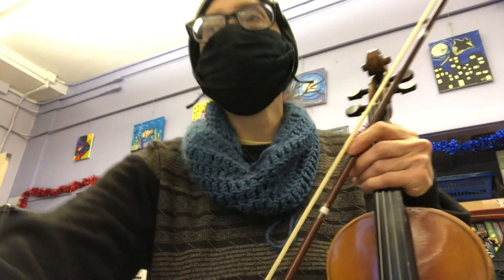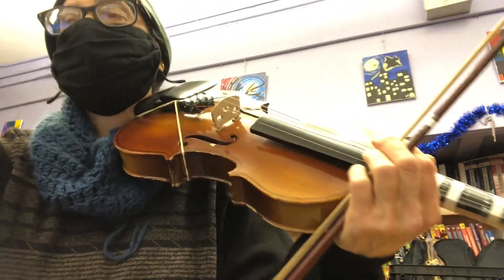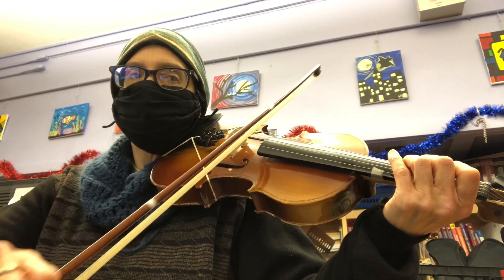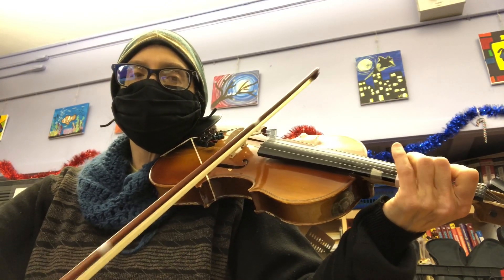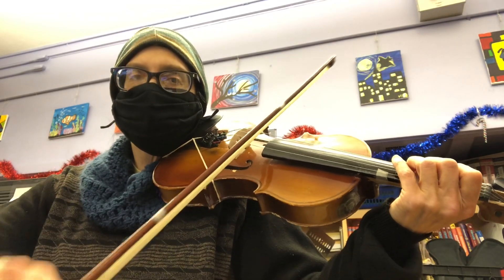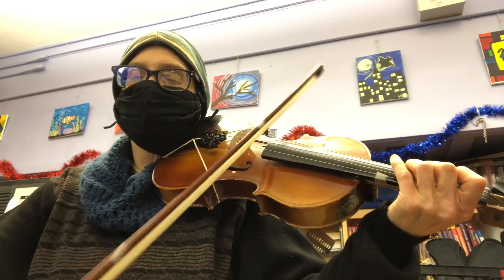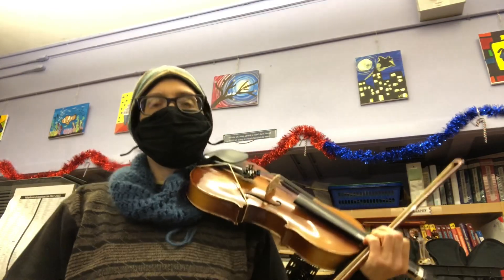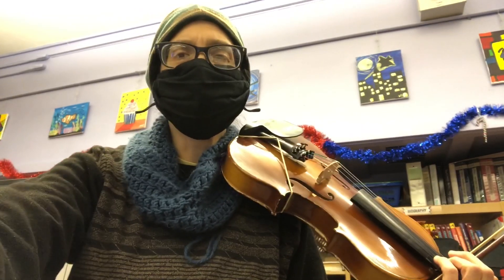Stand By Me - whole song - violin lesson